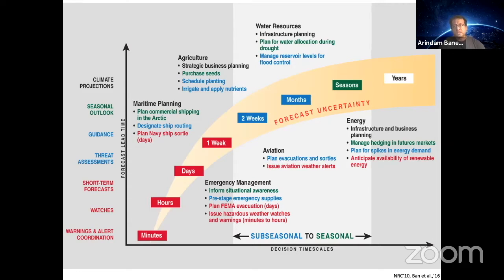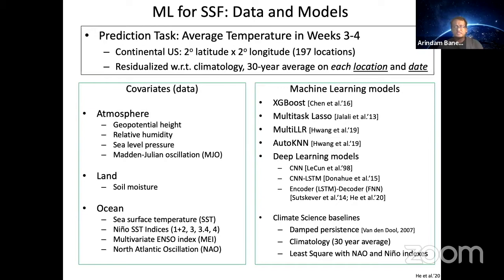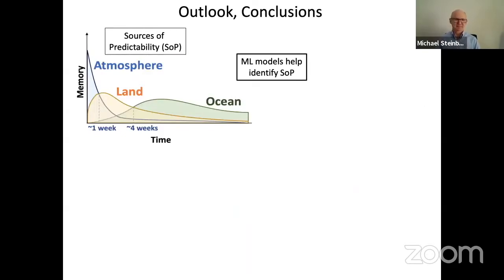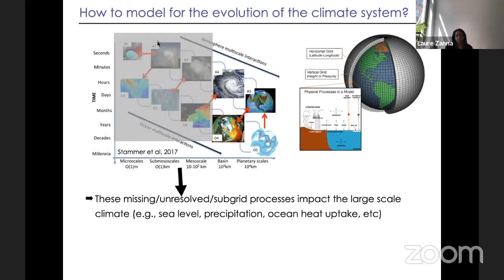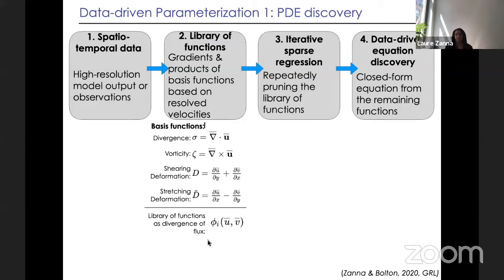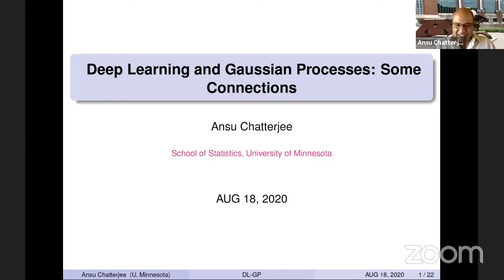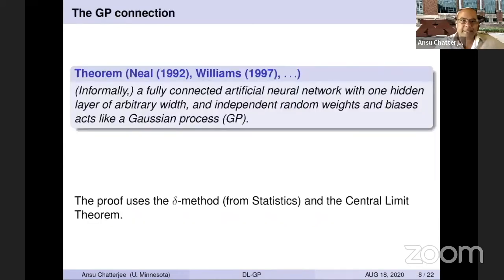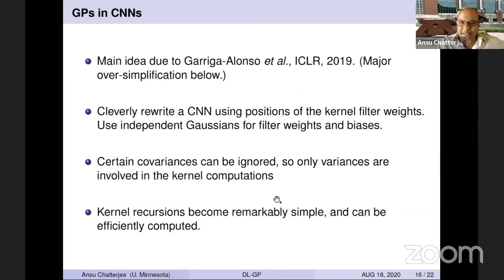KGML2020 Banerjee presentation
Arindam Banerjee, University of Minnesota: "Physics-guided Machine Learning for Sub-seasonal Climate Forecasting" link to slides